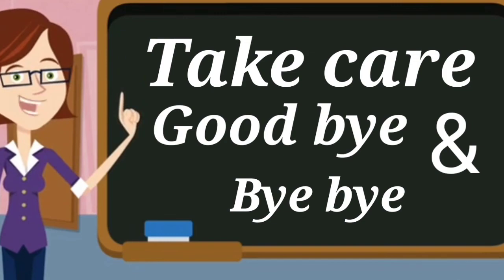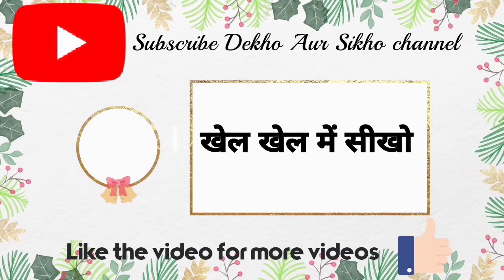Learn alphabets A to Z| abcd। learn_alphabets_in_hindi #@dekhoaursikhoshorts7916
Hello mere pyare bacho mai apki teacher Mrs Vijai singh apko Alphabets, वर्णमाला, Number Sikhaungi

Agar apko meri ye video achii lage

To iss video ko eak like jarur de 👍🏻
To bacho ab ham milenge apse apni agli video me
To bye bye bacho
Credit---
(animated  video - @Dicky_Dart)